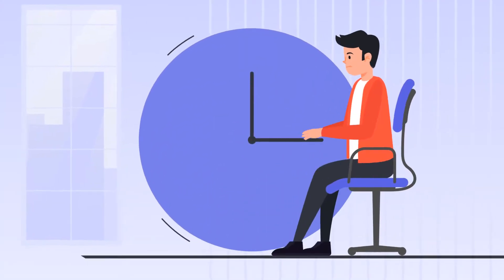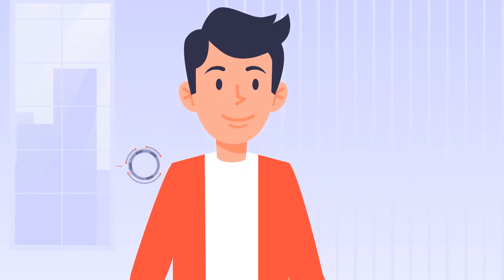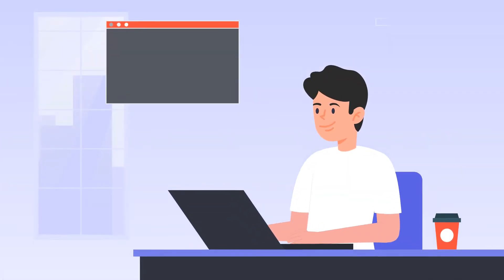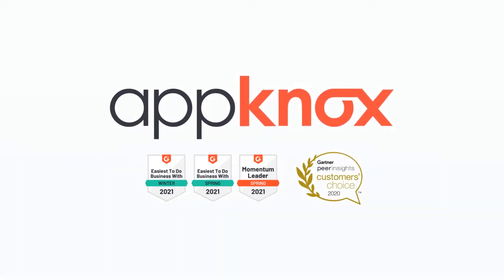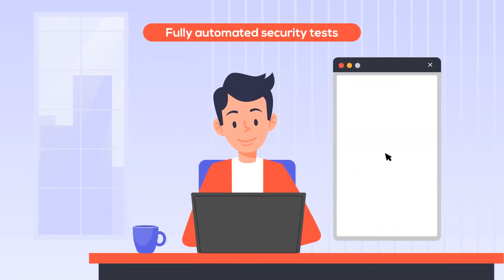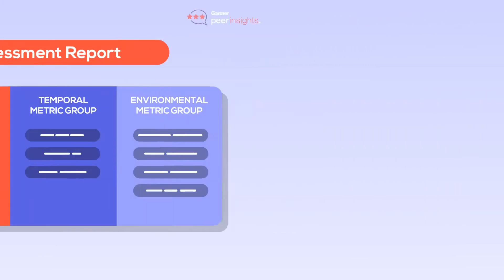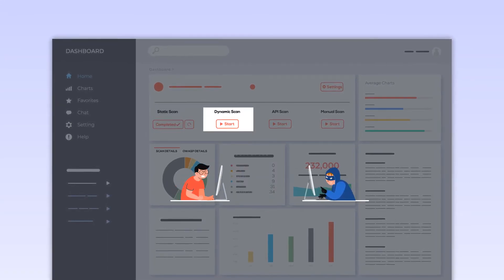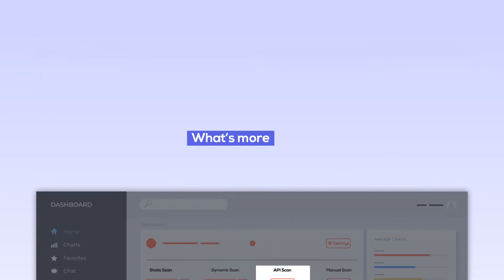Appknox - Highest Rated Mobile Application Security Solution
Launching a mobile enterprise application is no easy feat and one minor security breach can undo all your hard work in no time. With the right security platform, you can detect and fix security vulnerabilities without losing sleep.

Say hello to Appknox, a plug-and-play security solution that secures your mobile enterprise applications in less than 60 minutes.

Rated the highest in security products in Gartner and being a high performer on G2crowd for SAST, we set ourselves apart from our competition by allowing you to integrate your SDLC with all project management and CI-CD toolchain.

With Appknox, you can reduce delivery timelines and manpower costs and mitigate security threats and get ahead of the competition.